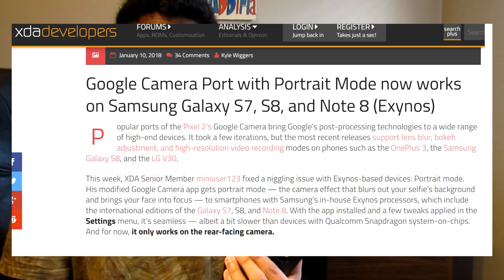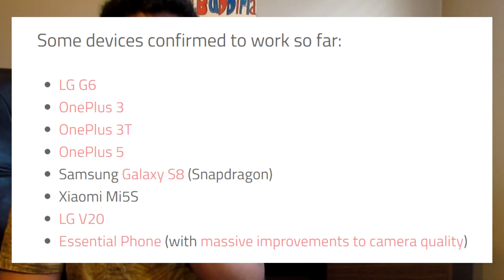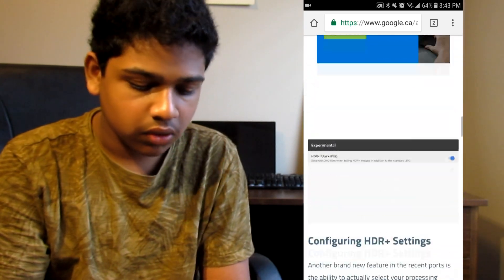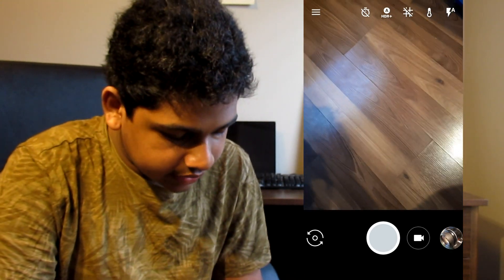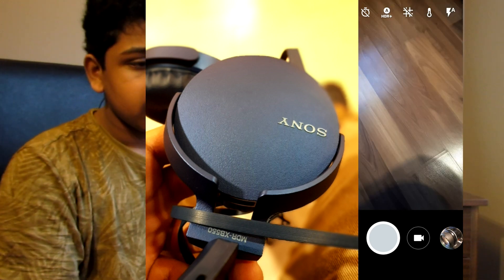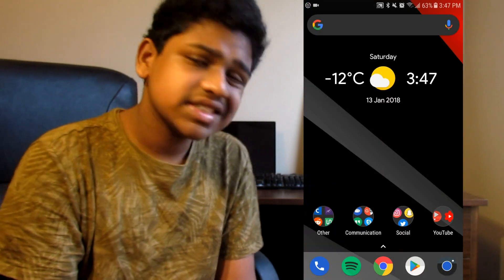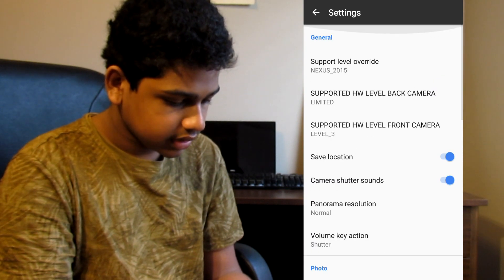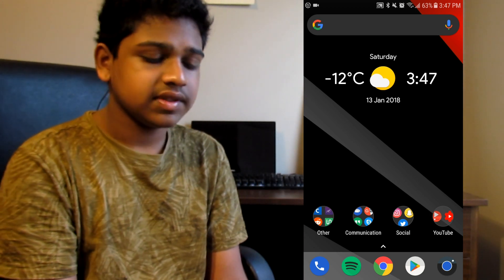Blur Backgrounds like the Pixel 2 using the Google Camera App! (ANY DEVICE!) - 2018 Tutorial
In this video I will show you how to get the Google camera on any android device! This will get you portrait mode on iphone X, Also known as lens blur on android (Google Pixel 2). This will also get you more features like photo sphere! Overall it's a great camera app replacement!